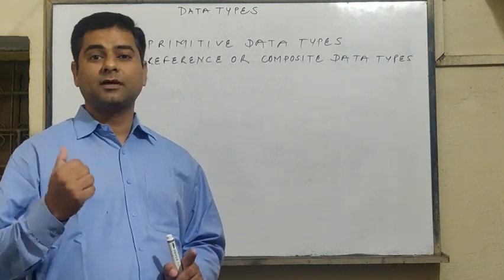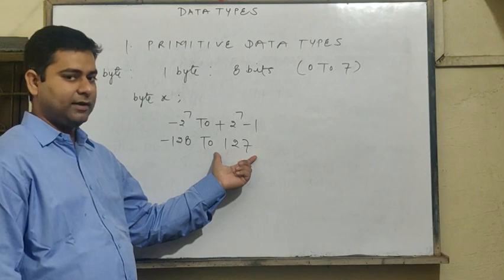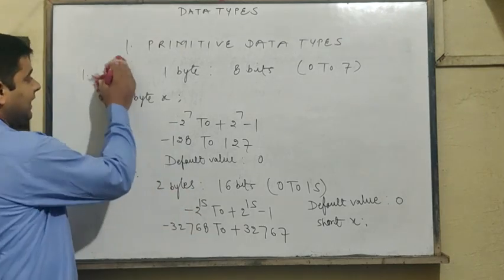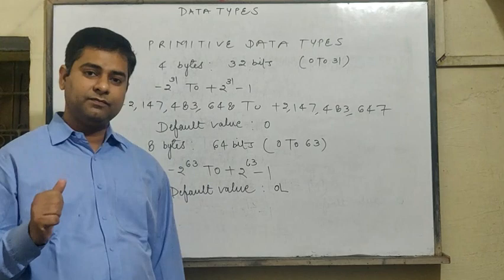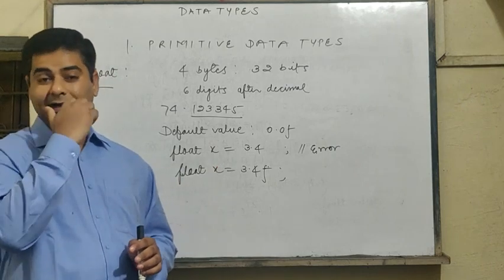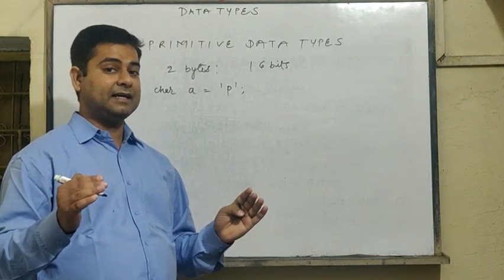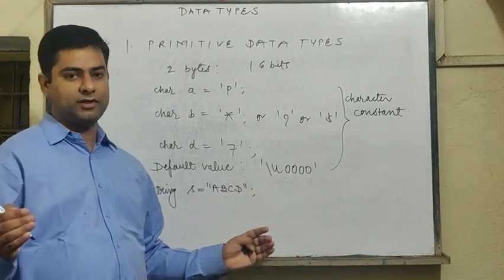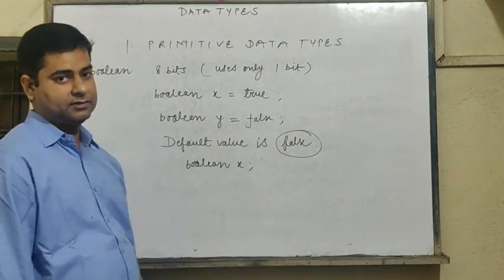Data types in java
Created by Prabhat Sharma